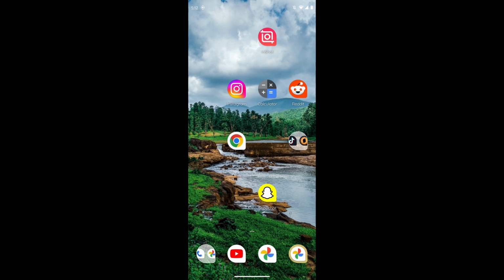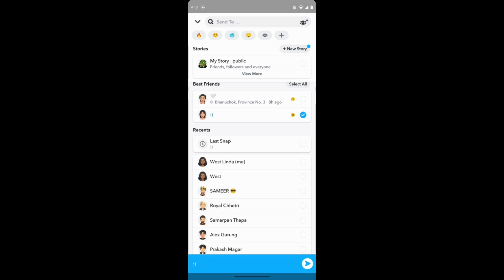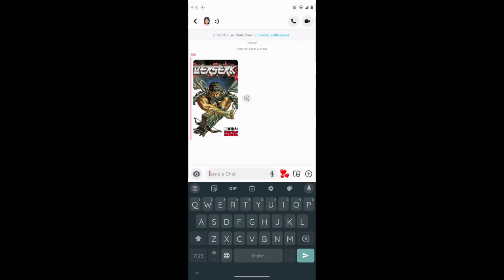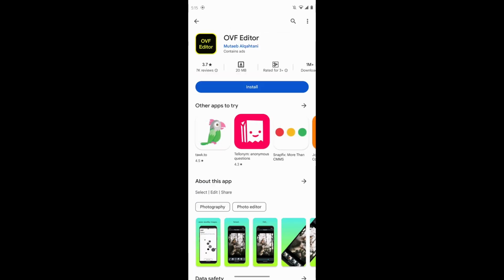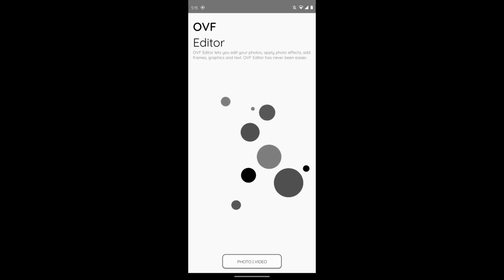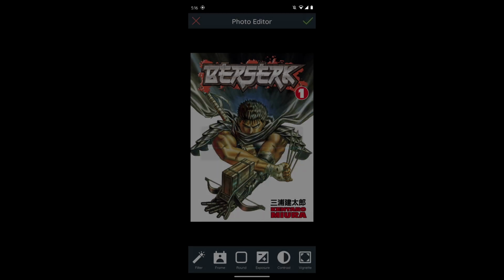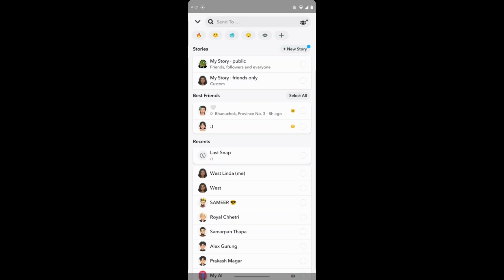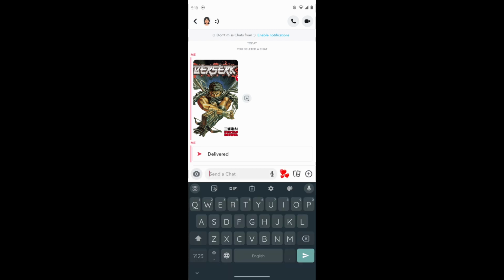How to Send Fake Snaps on Snapchat | Send Fake Live Snap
Learn How to Send Fake Snaps on Snapchat with quick and easy steps.

Want to send a photos from your galleries as a live snap. Don't worry, this guide from App Hacks 101 will guide you to send fake snaps with ease.